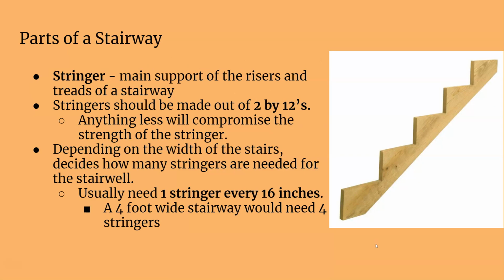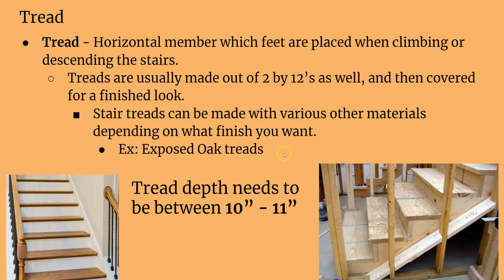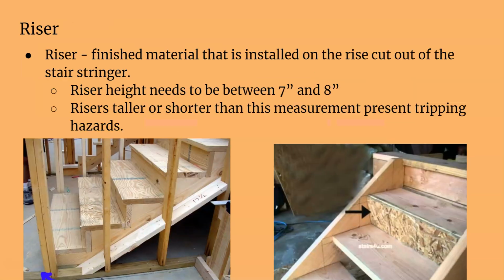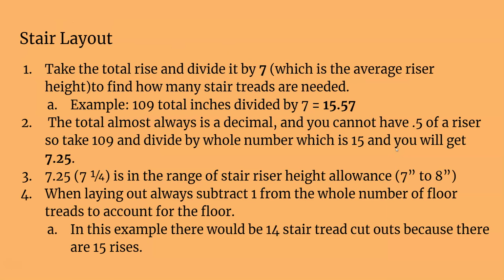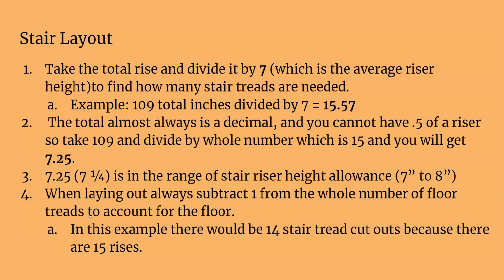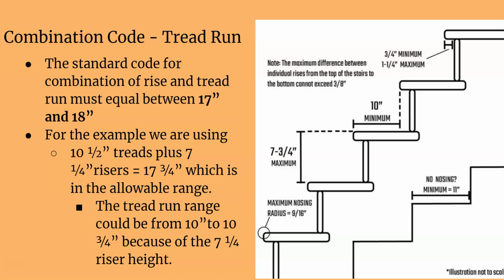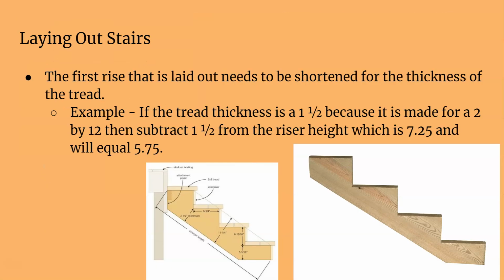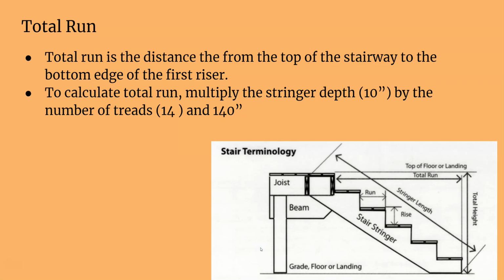Stair Framing Layout